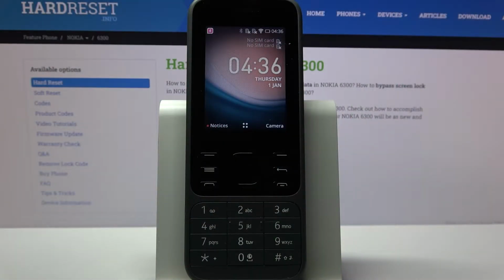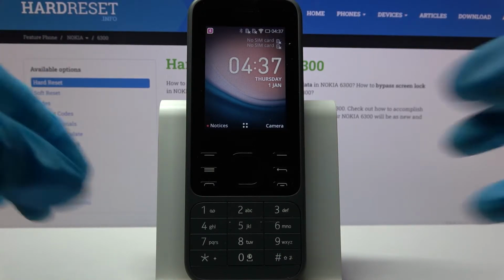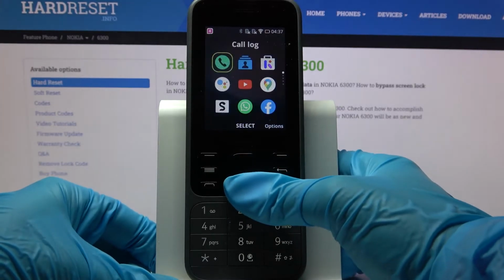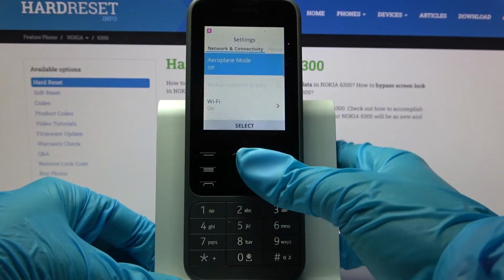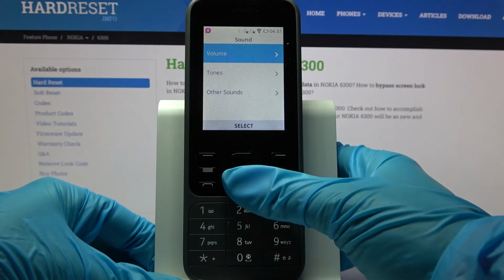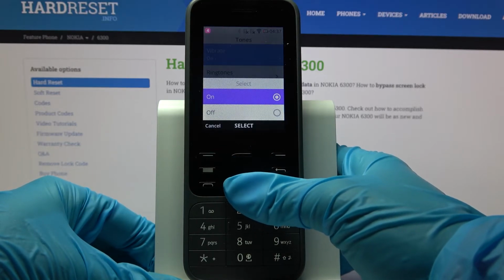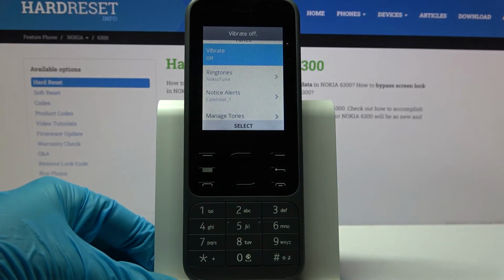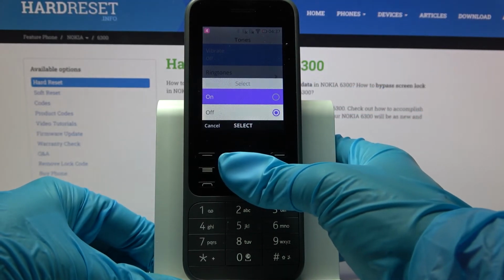How to Enter Vibration Settings in NOKIA 6300 (2020) - Open Vibration Settings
Find out more info about NOKIA 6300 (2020):
Open this tutorial if you want to learn how to manage vibration in NOKIA 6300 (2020). Follow our instructions and learn how to enter the vibration settings, then turn the vibration on or off on this device. If you want to know more about this NOKIA device, go to our channel and check out more tutorials created by our specialists.

How to enter vibration settings in NOKIA 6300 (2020)? How to open vibration settings in NOKIA 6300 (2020)? How to turn off vibrations in NOKIA 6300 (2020)? How to turn on vibrations in NOKIA 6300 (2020)? How to manage vibrations in NOKIA 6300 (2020)?